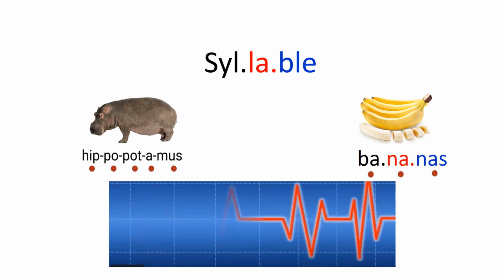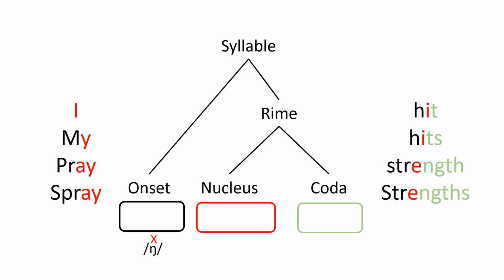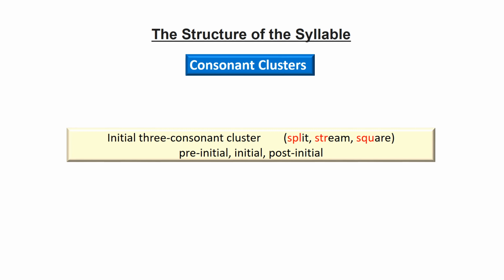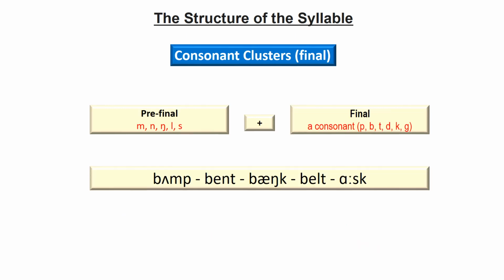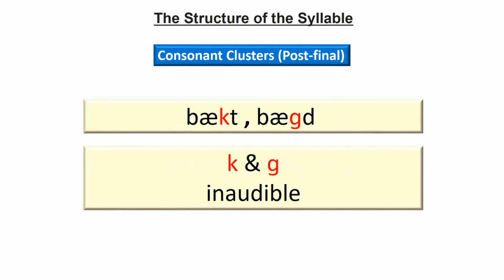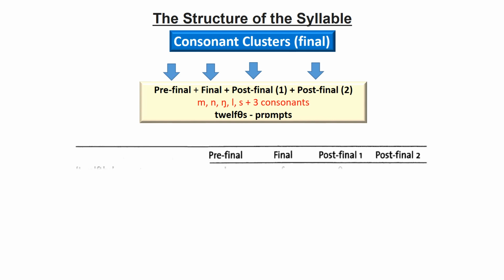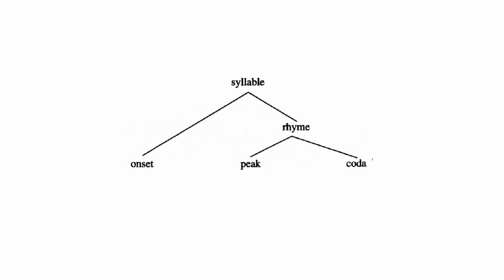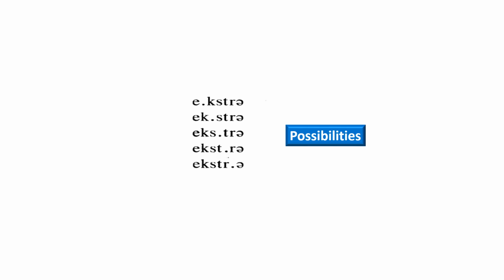Chapter 8: Syllables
Syllables
Peter Roach